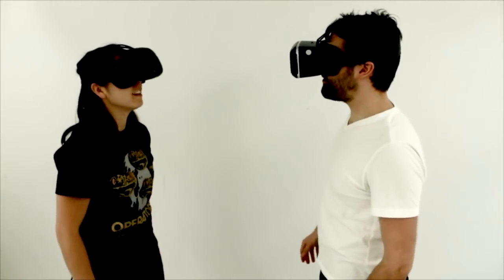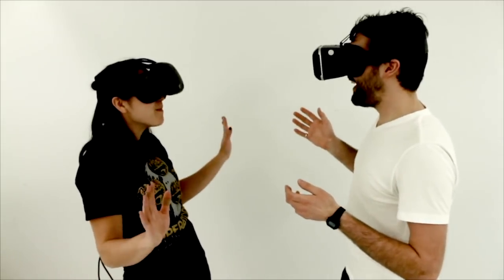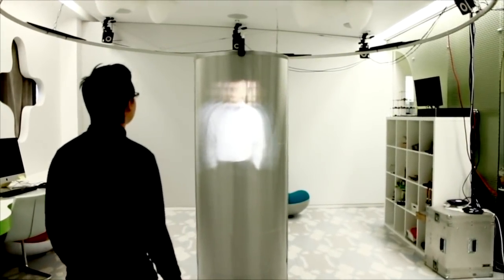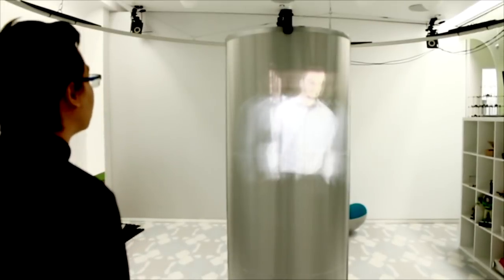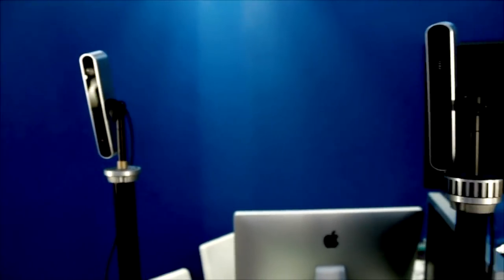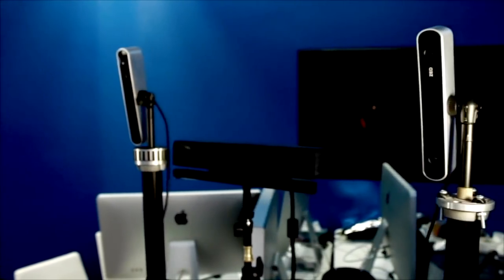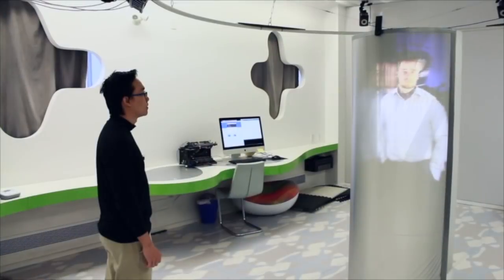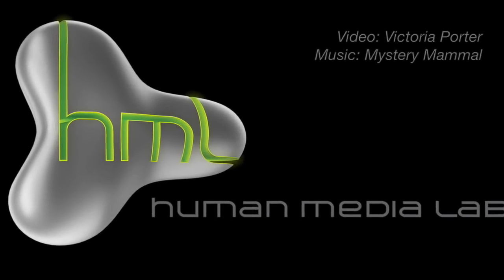Move over Tupac! Real Life-size Holograms set to Revolutionize Videoconferencing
New light field displays effectively simulate teleportation

MONTREAL - A Queen's University researcher will soon unveil TeleHuman 2 - the world's first truly holographic videoconferencing system. TeleHuman 2 allows people in different locations to appear before one another life size and in 3D - as if they were in the same room.

"People often think of holograms as the posthumous Tupac Shakur performance at Coachella 2012," says Roel Vertegaal, Professor of Human-Computer Interaction at the Queen's University School of Computing. "Tupac's image, however, was not a hologram but a Pepper Ghost: A two-dimensional video projected on a flat piece of glass. With TeleHuman 2, we're bringing actual holograms to life."

Using a ring of intelligent projectors mounted above and around a retro-reflective, human-size cylindrical pod, Dr. Vertegaal's team has been able to project humans and objects as light fields. Objects appear in 3D as if inside the pod, and can be walked around and viewed from all sides simultaneously by multiple users - much like Star Trek's famed, fictional 'Holodeck'. Capturing the remote 3D image with an array of depth cameras, TeleHuman 2 "teleports" live, 3D images of a human from one place to another - a feat that is set to revolutionize human telepresence. Because the display projects a light field with many images – one for every degree of angle – users need not wear a headset or 3D glasses to experience each other in augmented reality."

Dr. Vertegaal and his collaborators will present TeleHuman 2 to the general public at the ACM CHI Conference on Human Factors in Computing Systems, the premier international conference on Human-Computer Interaction, in Montreal, Canada on April 25, 2018.